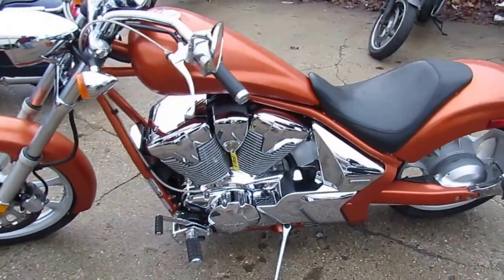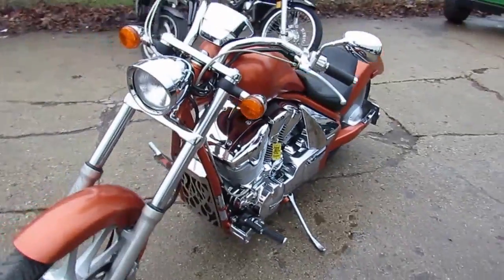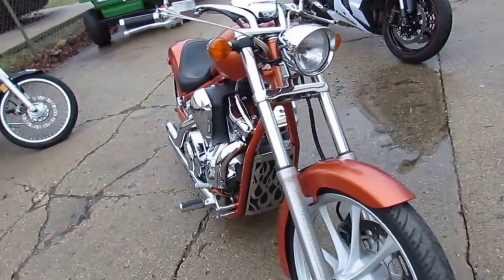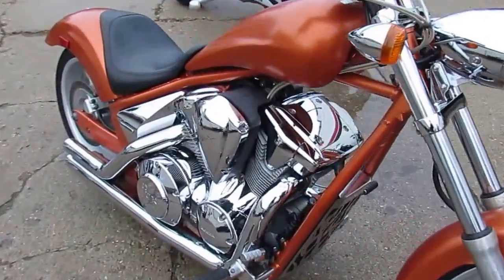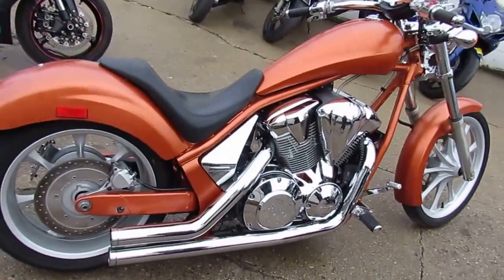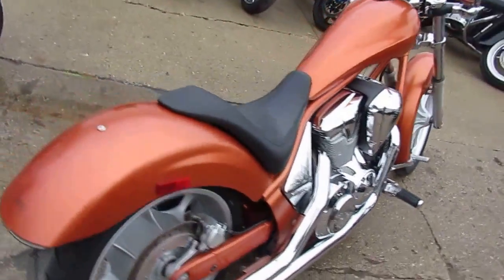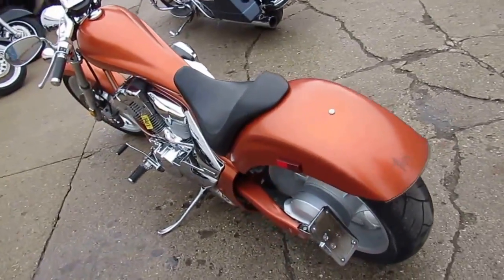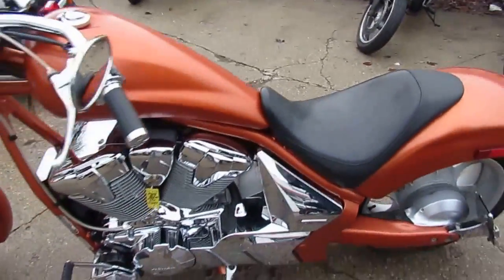2011 Honda Fury VT13CXB For Sale $6,499 U3251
2011 Honda Fury VT13CXB For Sale $6,499